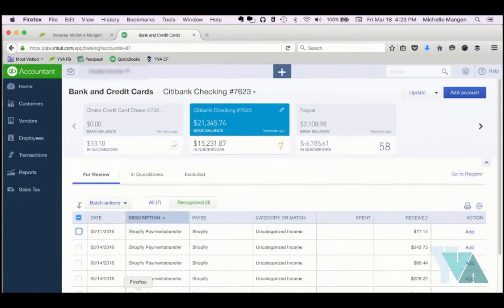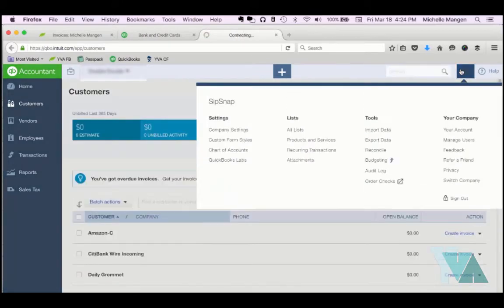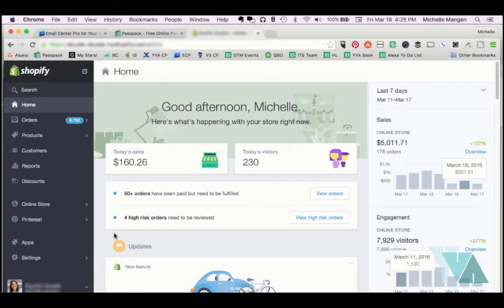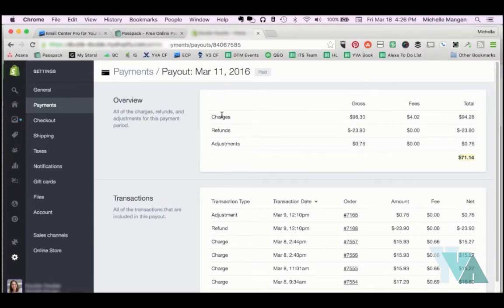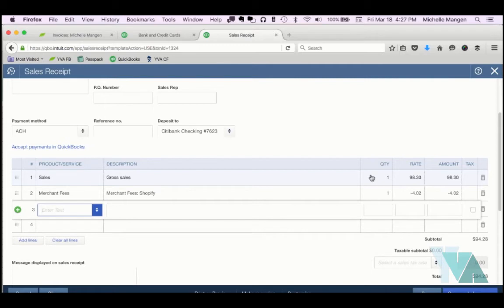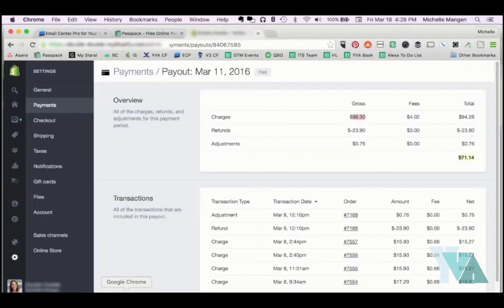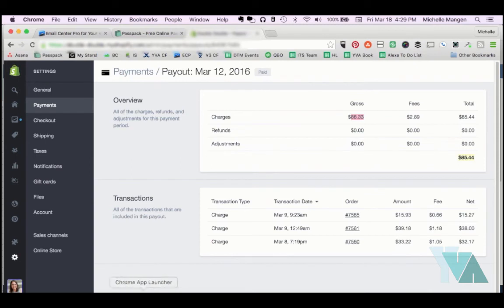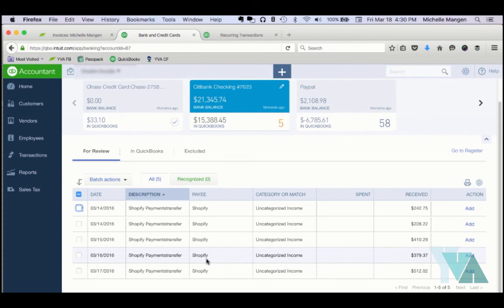Here’s a Better Way to Integrate Shopify with Quickbooks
There are times when the Shopify app for Quickbooks is useful, but in many cases, it's more detail than most business owners need. And with the additional fee for automatic integration, figuring out a time-saving (and free) solution is important to help control administrative costs and eliminate human error.

In this video, you’ll learn my alternative method for entering Shopify Sales into Quickbooks. This way isn’t automatic, but it’s an easy way to track your Shopify transactions in Quickbooks with all of the useless data filtered out.

(This video is shown with Quickbooks Online, but the process would be similar with Quickbooks Desktop).

To get a full rundown of the pros and cons of using the Shopify app for Quickbooks, read the full blog post

For more bookkeeping tips on my channel, you can watch the entire bookkeeping playlist